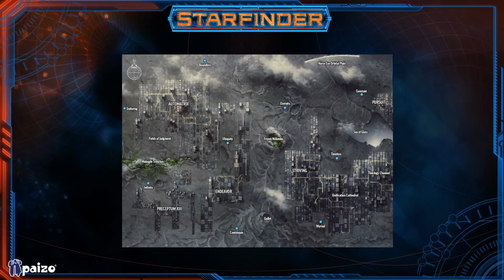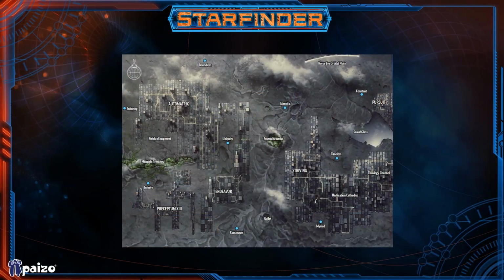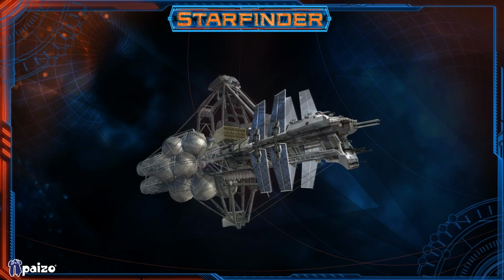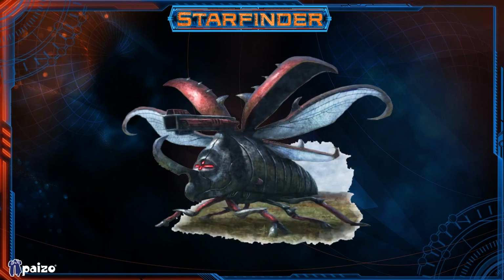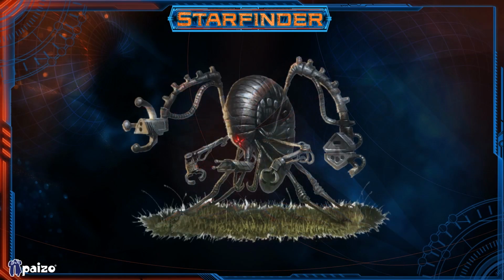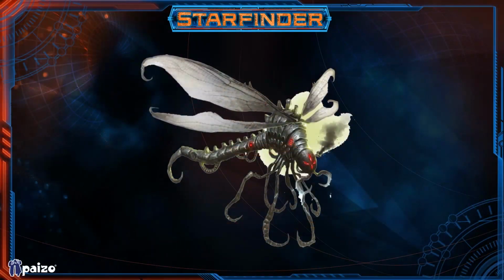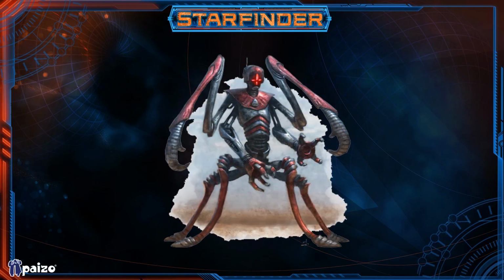The Burning and Freezing Planet of Aballon! (Starfinder #29)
On today's show, we're learning all about the planet of Aballon. A planet that freezes during the night and can melt lead during the day. We also dig into the lore and history of the creatures that call the planet home!

We stream Starfinder Wednesday every Wednesday on Twitch.tv/officialpaizo at 4 pm Pacific.

Chris' Twitter: @ChrisSSims
Dan's Twitter: @dan_Servo